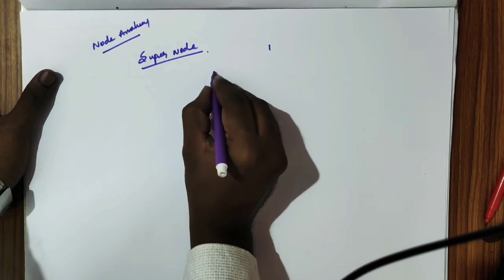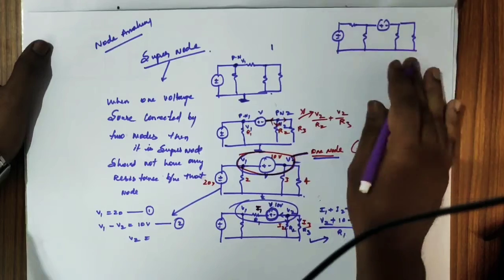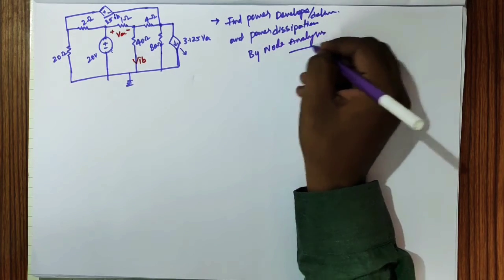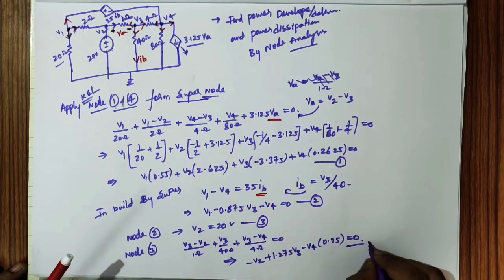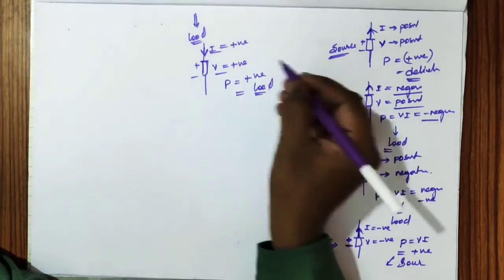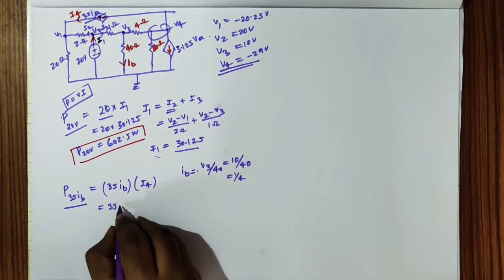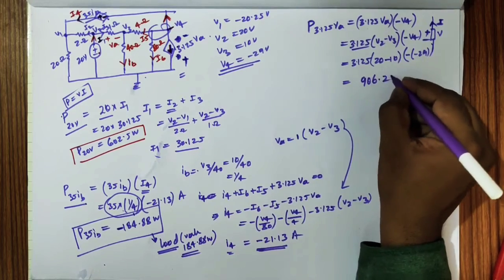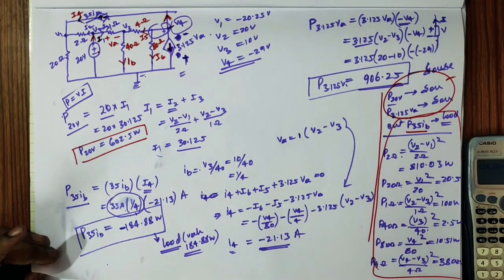Lec-12(super node supported by a circuit solving)